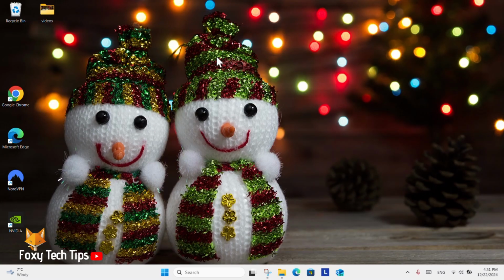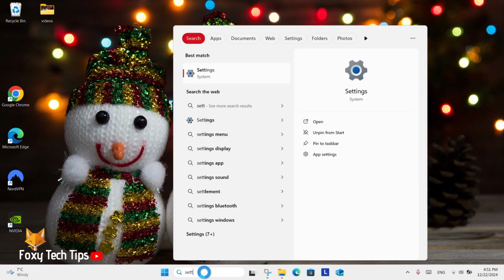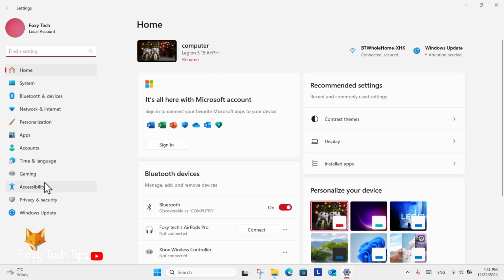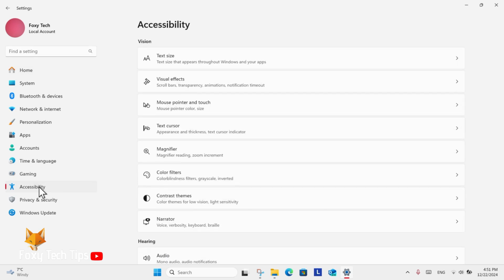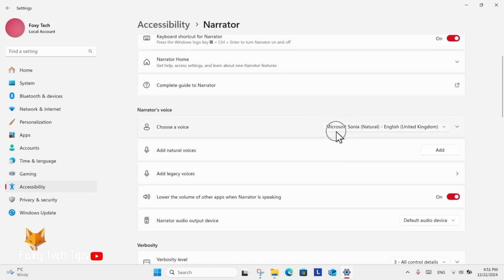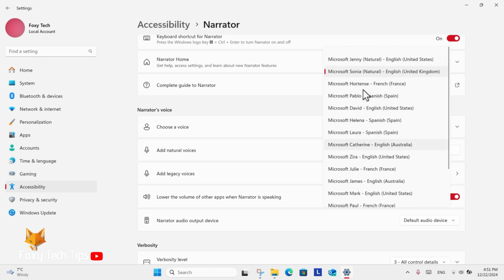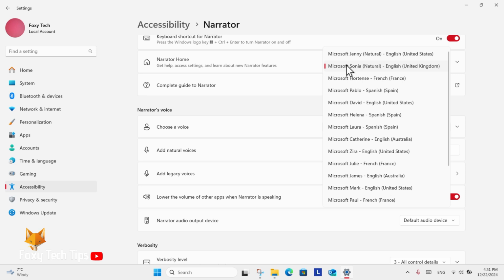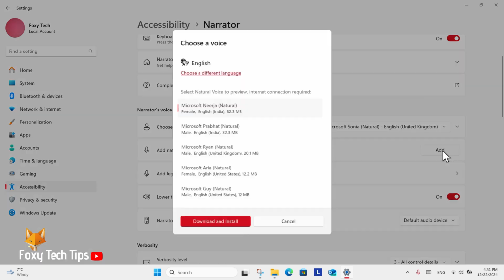Windows 11: Change Narrator Voice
Easy to follow tutorial on changing the narrator voice on Windows 11. Follow the steps to learn how to easily change the voice of the narrator on your Windows 11 PC.

In accessibility settings, select “narrator”.

Under the “narrator's voice” heading you can click “choose a voice” to change to an already installed voice. The default voice sounds a bit too robotic so you can install natural voices instead, click “add” next to “add natural voices”, and you can install a much better natural sounding voice.